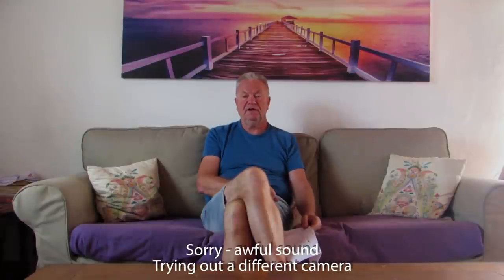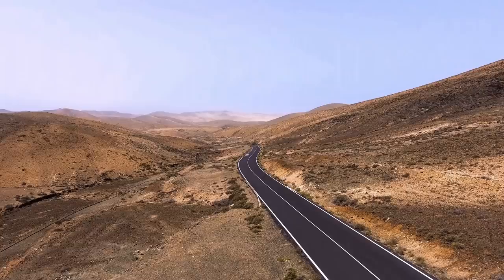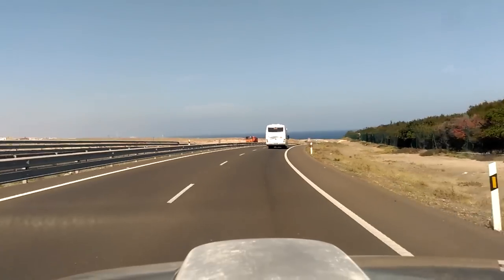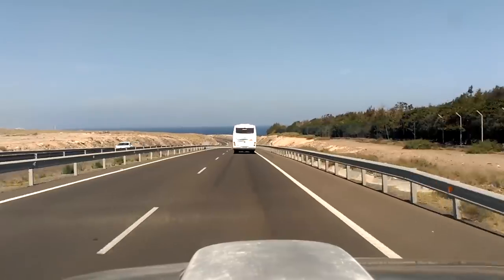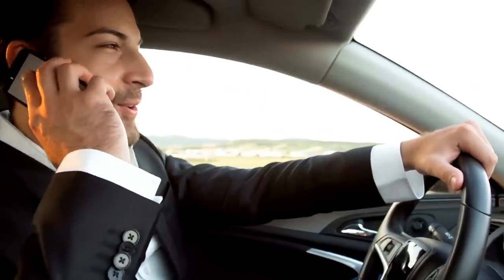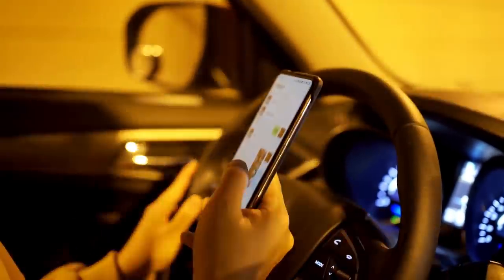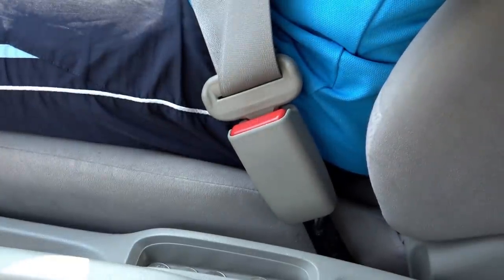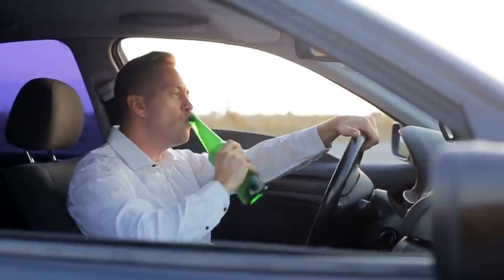Driving in Fuerteventura - Tips and Driving Laws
If you are coming to Fuerteventura on holiday the best way to see the island is by hiring a car. But many shy away from it because they have never driven on the "wrong side of the road" before.

It isn't something to worry about and there is probably no better place to do it. The roads are well made, there is very little traffic and the road signs are good.

there are a few specific driving laws to know about such as driving in flip flops, driving with your arm out of the window, driving without a shirt on and others.

I have written two articles that may be of help when driving on the right for the first time and how to drive a left hand drive car:

If you want to start up a Youtube channel and/or a blog website to generate an online income then I can thoroughly recommend Income School's Project24. I have followed this with continued success.

I use the following equipment should you be interested in starting a vlog:

SJCAM SJ8 Pro Digital Action Camera
Hohem iSteady Pro 2, 3-Axis Splash Proof Gimbal Stabilizer
Flycoo Mirco USB Type C Microphone for SJCAM SJ8 Pro
Sony Handycam